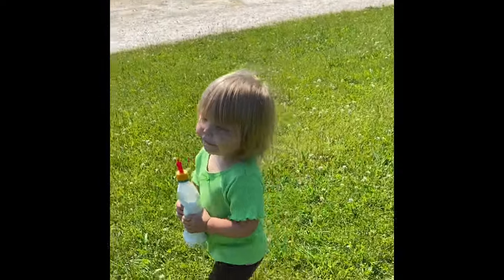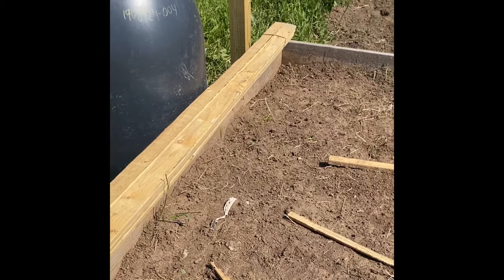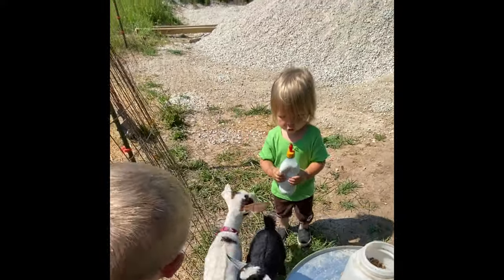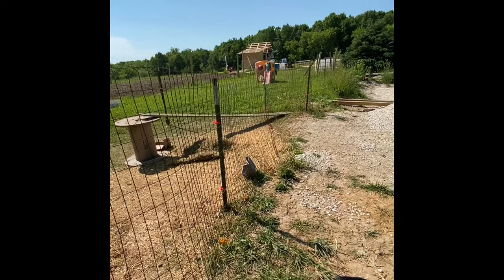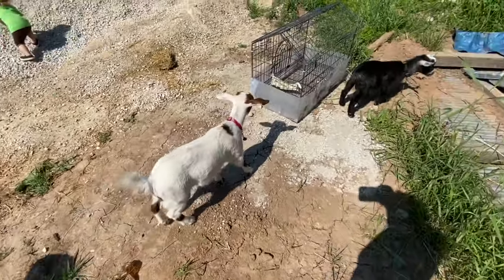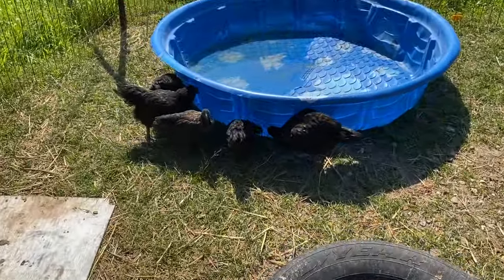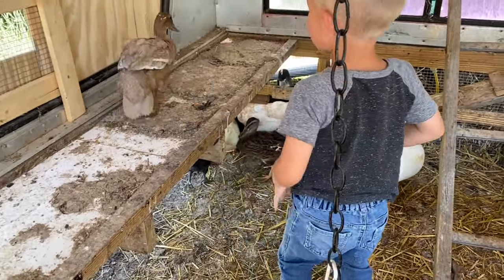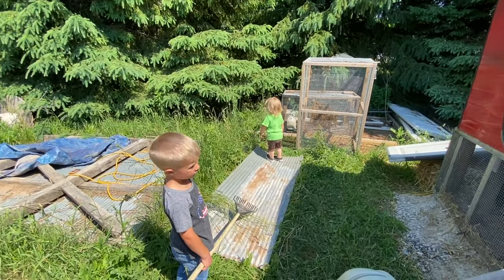Our hobby farm and our gardens | Morning Chores | Mom of 10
I never was raised on a farm so for me having the animals that I have right now is a big surprise. I never lived in the country either until I met my husband. We slowly started out with chickens. Then I moved onto hatching my own chicken eggs. This we incubated two batches and ended up with a surprise duck. We had older ducks and this is the first time we found her egg, so we chanced it by putting it into the incubator and it worked. It was so adorable.
We also wanted to try purchasing baby broiler chickens, turkeys, and more ducks.
Mothers Day came around and I was surprised with two more kids, lol a fainting goat and Nigerian Dwarf goat. They are so cute and fun to watch.
So I hope you have been enjoying our little hobby farm and the start of our garden.